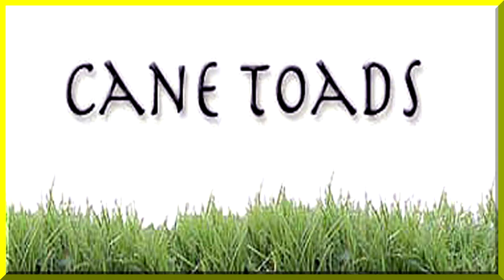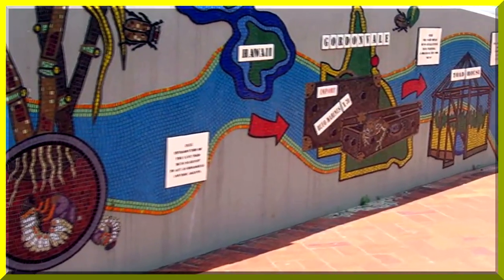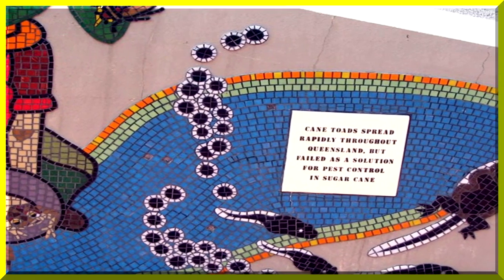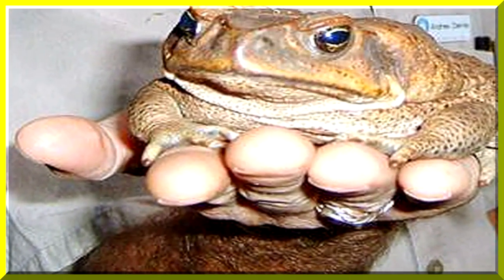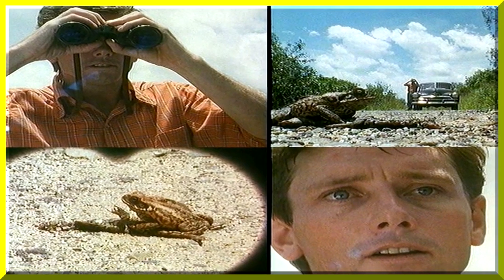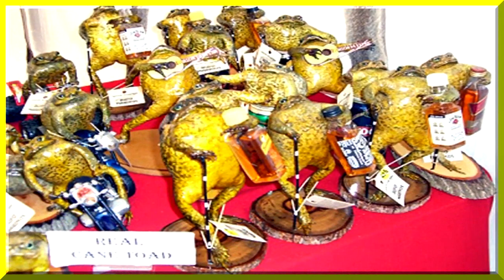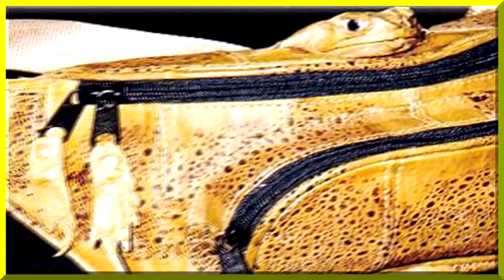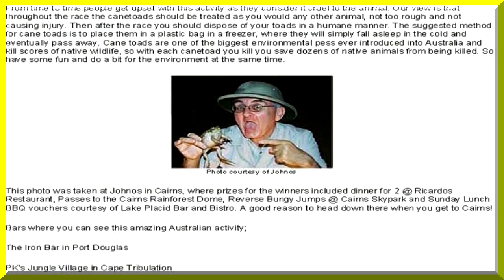CANE TOADS QUEENSLAND, NORTHERN TERRITORY AUSTRALIA BUFO MARINUS PT 1 OF 2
The Cane Toad (Bufo marinus), also known as the Marine Toad, is a large, terrestrial true toad native to Central and South America. The Cane Toad is a prolific breeder; females lay single-clump spawns with large numbers of eggs. Its reproductive success is partly due to opportunistic feeding: it has a diet, of both dead and living matter. Adults average 10 to 15 centimetres (46 in) in length. The Cane Toad has large poison glands, and adults and tadpoles are highly toxic to most animals if ingested. Because of its voracious appetite, the Cane Toad has been introduced to many regions of the Pacific and the Caribbean islands as a method of agricultural pest control, notably in the case of Australia in 1935, and derives its common name from its use against sugar cane pests. The Cane Toad itself is now considered a pest in many of its introduced regions, as its toxic skin kills many native predators when ingested. "Prinsen", a specimen kept as a pet in Sweden, is listed by the Guinness Book of Records as the largest recorded specimen, which weighed 2.65 kilograms (5.84 lb) and measured 38 centimetres (15 in) from snout to vent, or 54 centimetres (21 in) when fully extended.[3] They have a life expectancy of 10 to 15 years in the wild, and as long as 20 years in captivity. AA